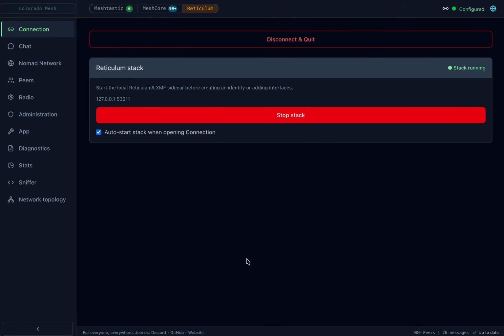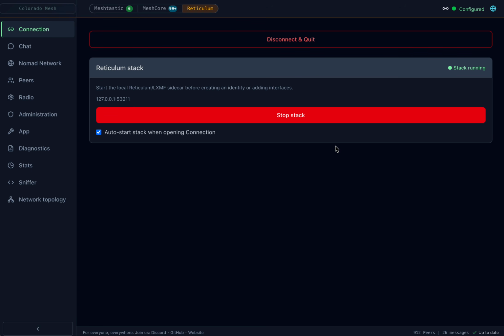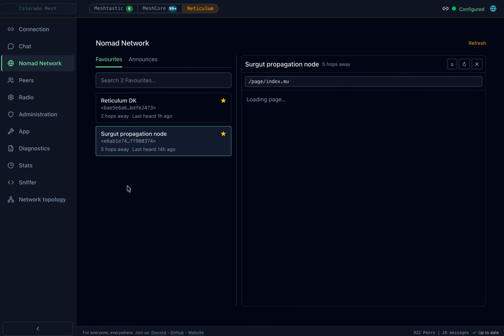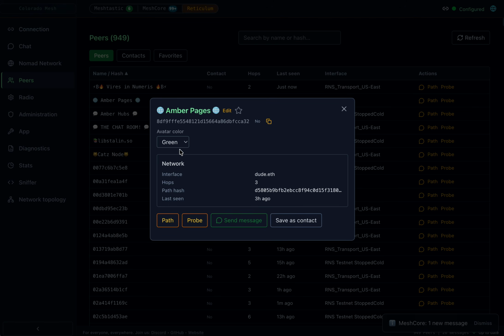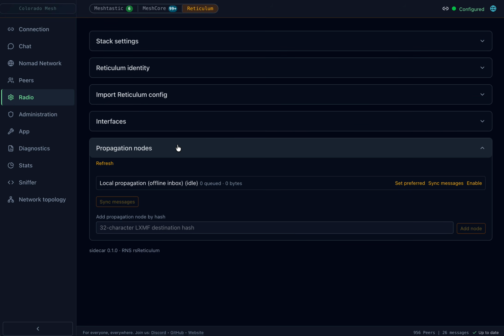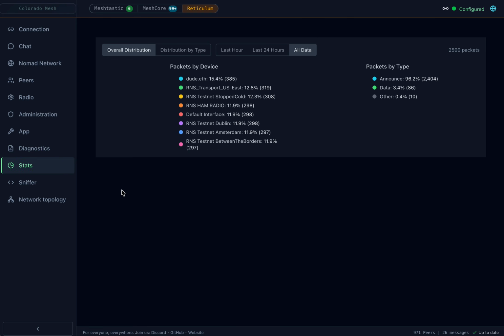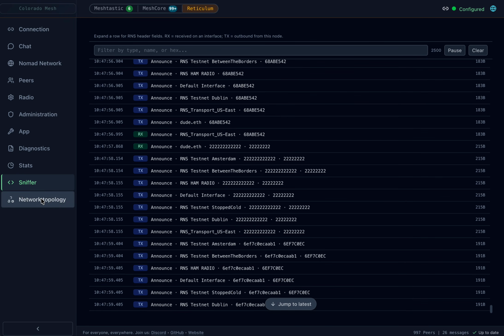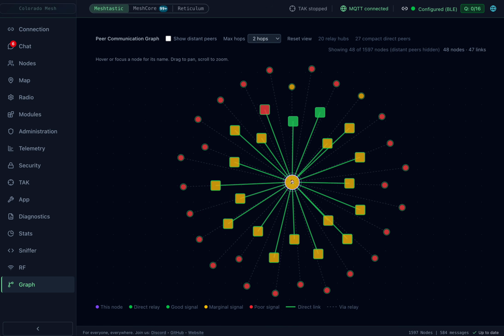Early look at Mesh Client Reticulum protocol addition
A quick look at the status of adding reticulum support